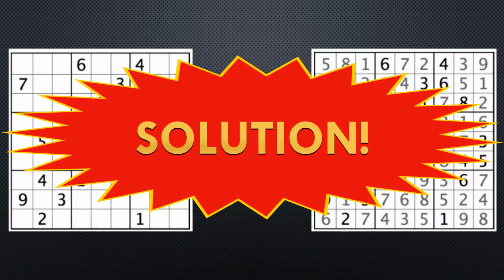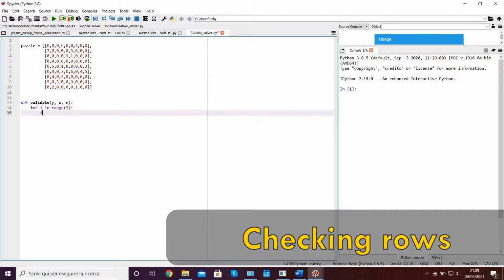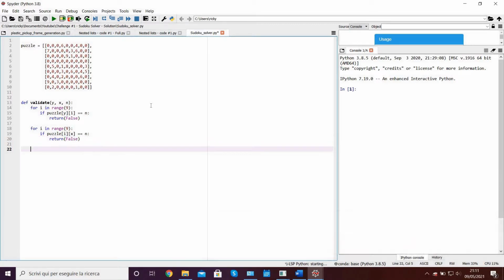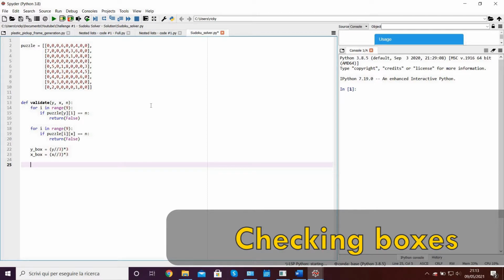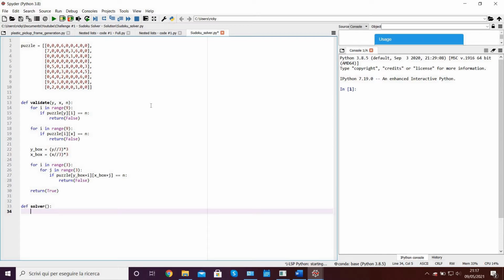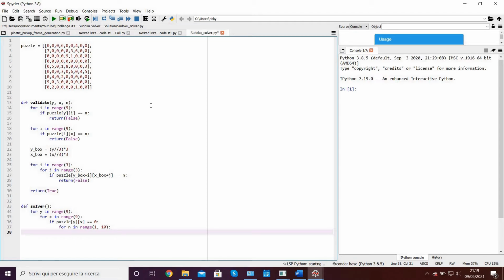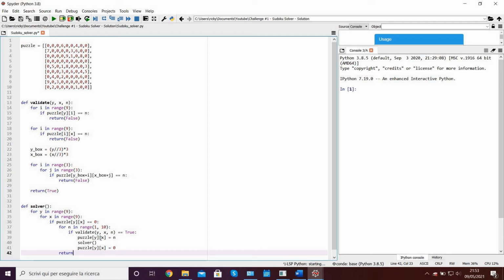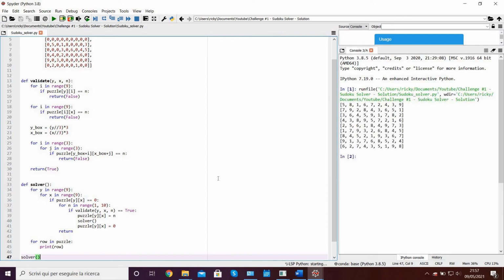Coding Challenge #1 - Sudoku Puzzle Solver - SOLUTION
Solution to Coding Challenge #1 of the Coding Specs Python Series.
Discover a solution to the first Coding Challenge and write a sudoku solver.